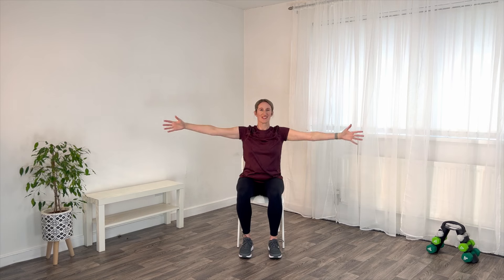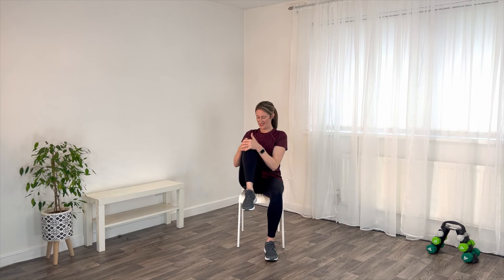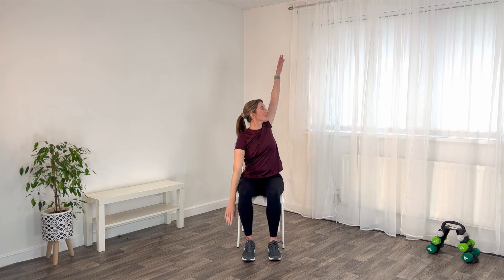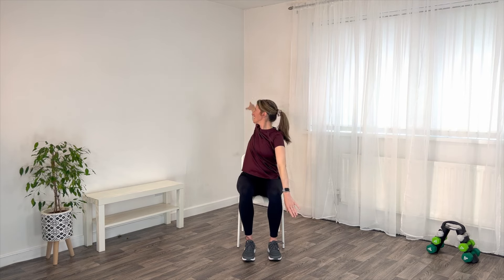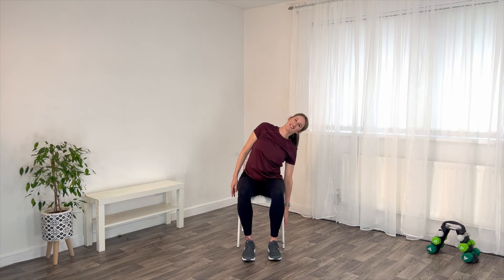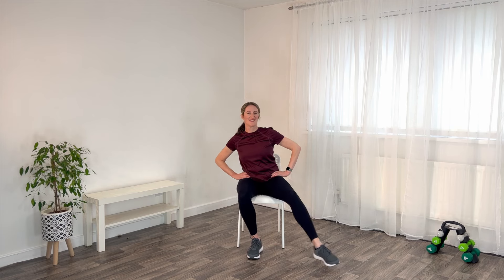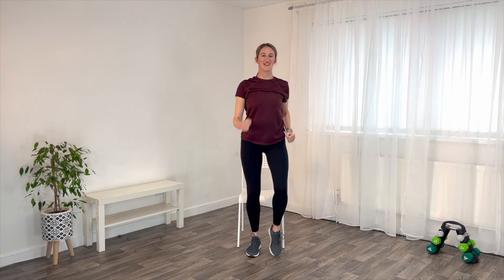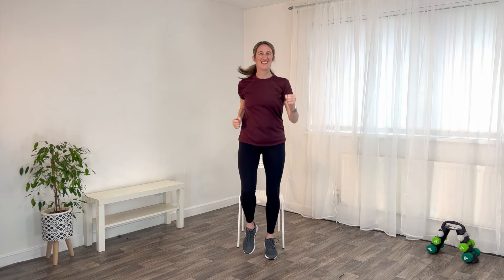5 min Whole Body 'wake up' - Chair Based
In less than 5 minutes this routine will ‘wake up’ your body. It’s a great antidote if you have been sat for extended periods of time. All the exercises are done in sitting. You have the option of coming up to stand to finish off. No special equipment is needed, just a sturdy chair and space to move in all directions.